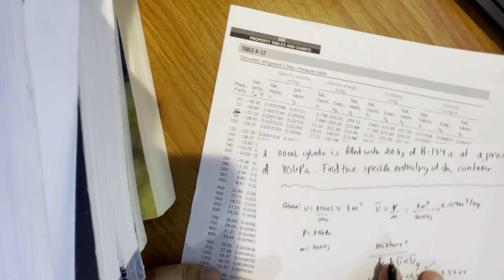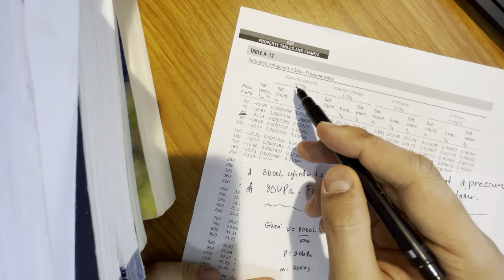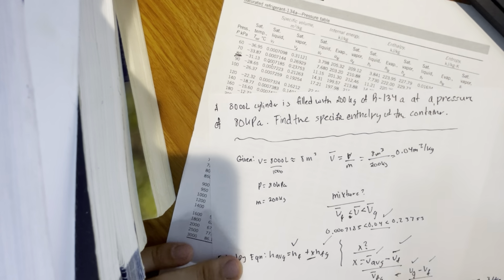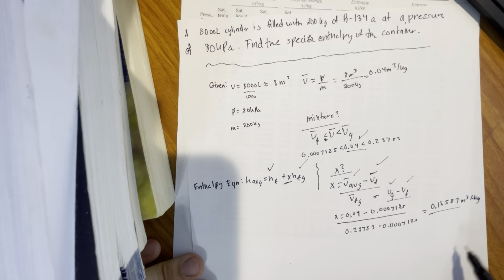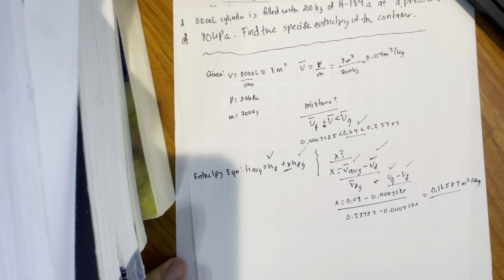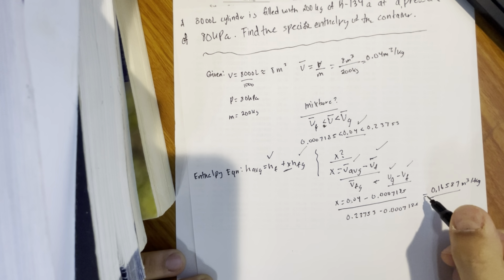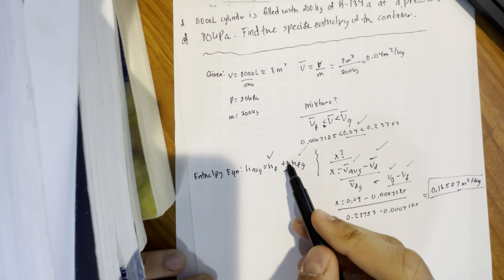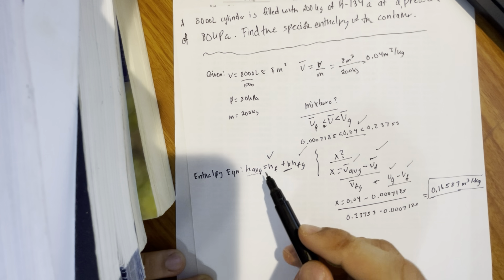Ch3 Thermodynamics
Yucelen Thermo Original Problem